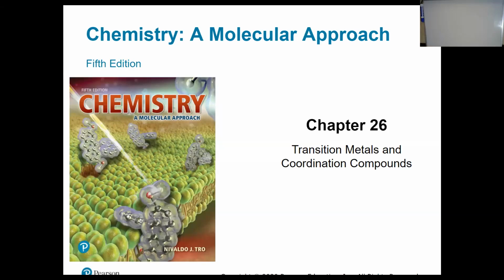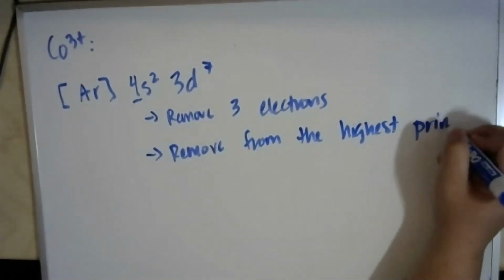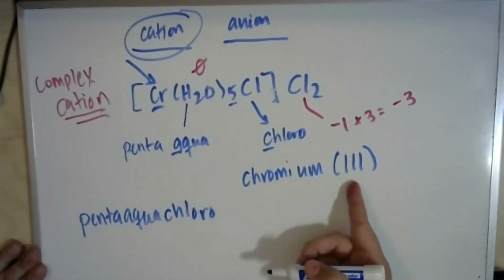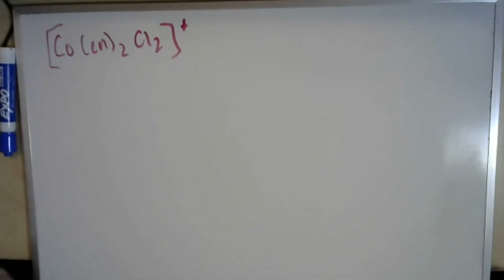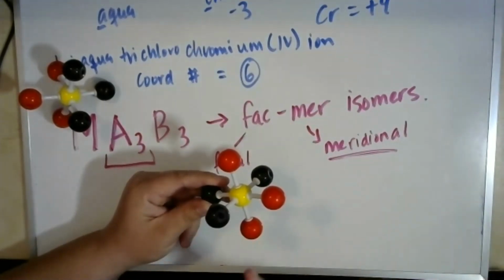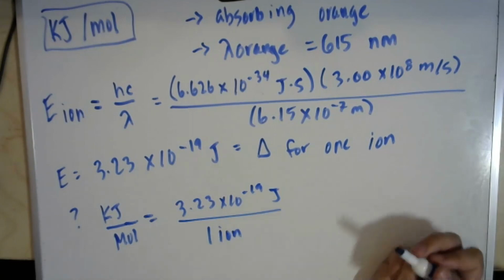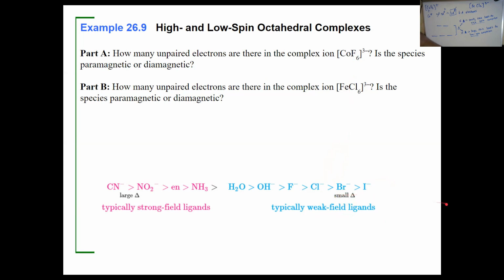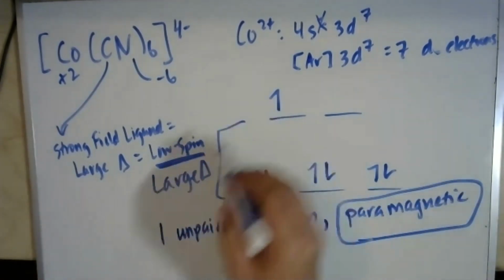Chapter 26: Transition Metals and Coordination Compounds Examples